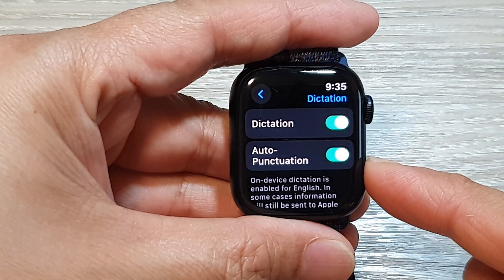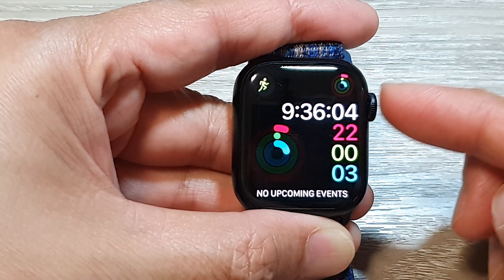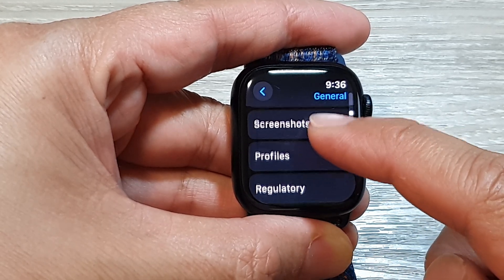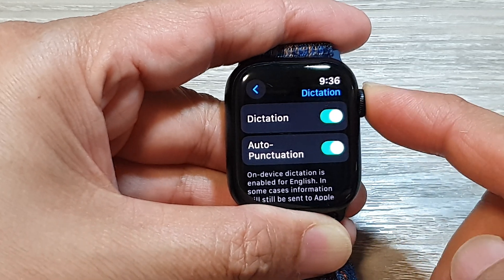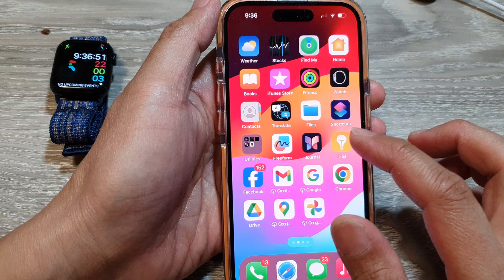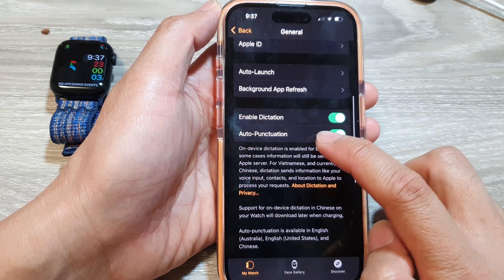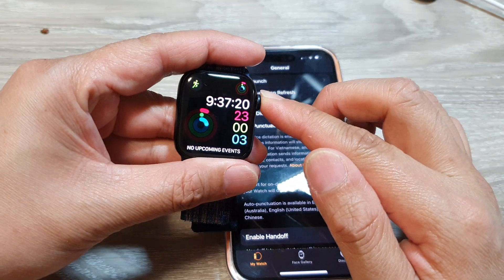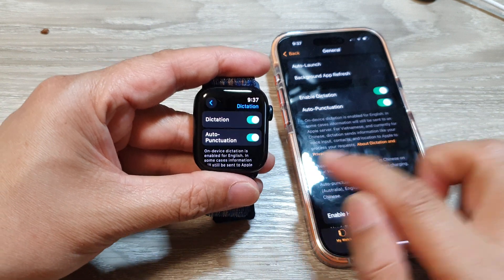Apple Watch 9: How to Enable/Disable Auto Punctuation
Want to dictate messages on your Apple Watch 9 without it automatically adding punctuation? This quick tutorial shows you how to easily enable or disable the auto-punctuation feature for greater control over your dictation.